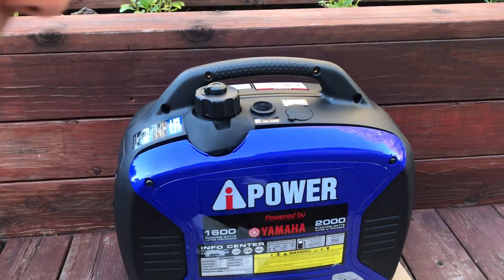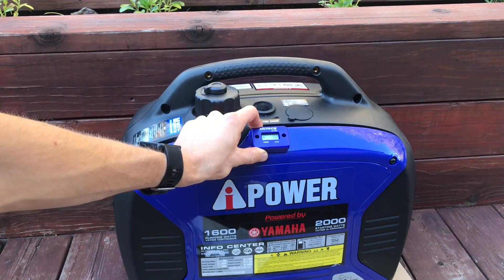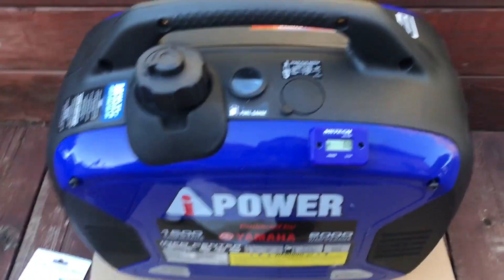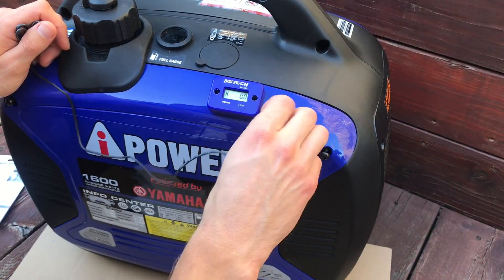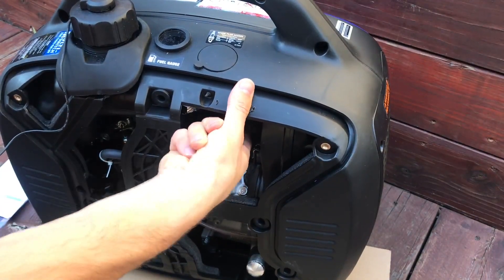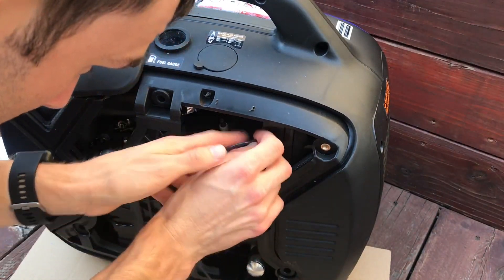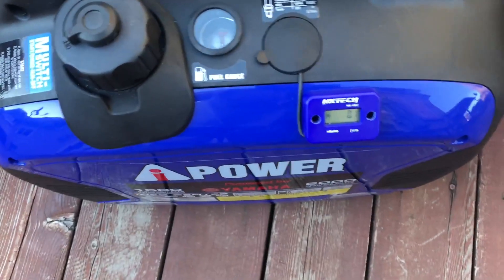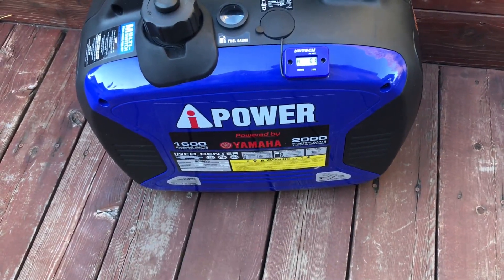How NOT to Install An Hour Meter On Your Costco Generator 2000 Watt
Installing an hour meter is a great way to keep track of your maintenance on a generator. Between oil changes, air filters, valve clearance checks, spark arrestor cleaning; a lot needs to be maintained and the hour meter will help keep things on track.

I used an induction hour meter which means that you have to wrap a wire around the spark plug and then the hour meter can read the electricity feeding to the spark plug while the generator is running.
I chose this hour meter over the vibration style for peace of mind. For I feared that the rattle of my truck may set off the vibration (anyone with a diesel knows what I’m talking about). And with how simple it is to install, you might as well run the wire.

I’m not super stoked with where I ended up installing the meter and I suggested mounting it a bit higher onto the top of the case. This would avoid having to remove the wire every time that you open the side case. Also, the wire would have a short travel distance.